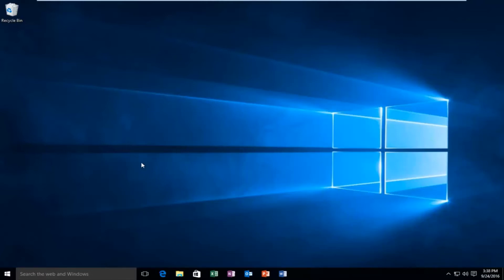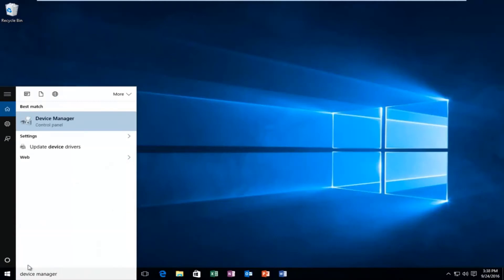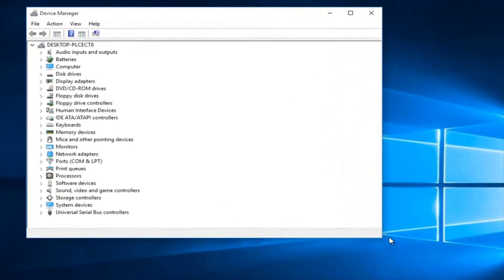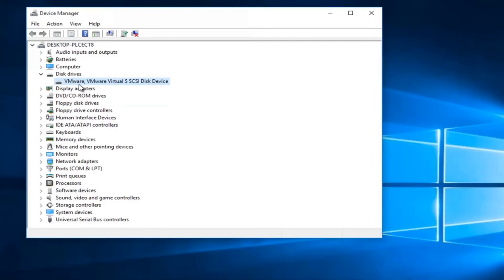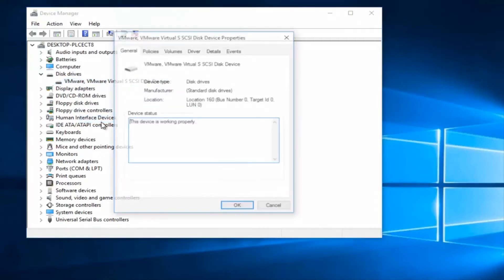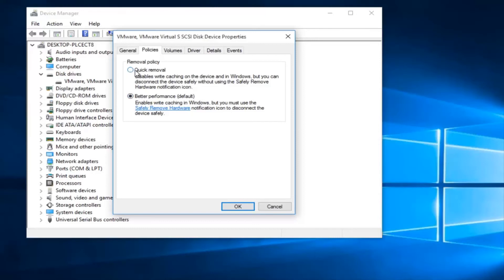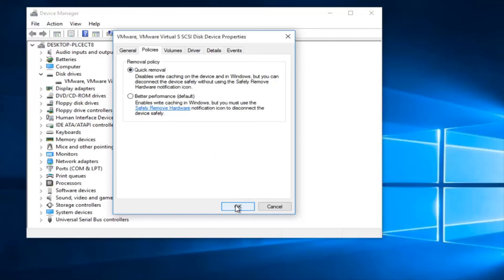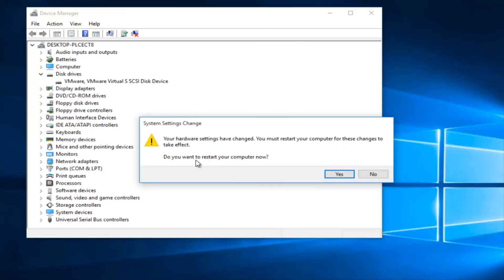How to Enable or Disable Disk Write Caching in Windows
Disk write caching is a feature that improves system performance by using fast volatile memory (RAM) to collect write commands sent to data storage devices and cache them until the slower storage device (ex: hard disk) can be written to later. This allows applications to run faster by allowing them to proceed without waiting for data write-requests to be written to the disk.

While disk write caching may increase system performance, it can also increase the chances of data loss in case of power or system failures before the data from the write-cache buffer is flushed by writing the data to the disk.

This tutorial will show you how to enable or disable disk write caching on devices for better performance or quick removal in Windows 10.
Before ewe begin, make sure that you are logged in as administrator in order to enable or disable disk write caching